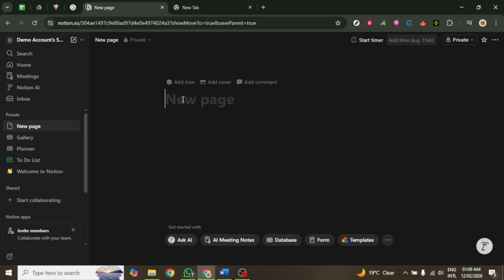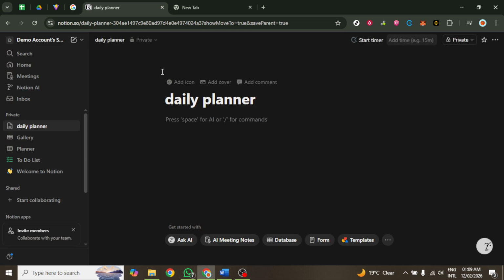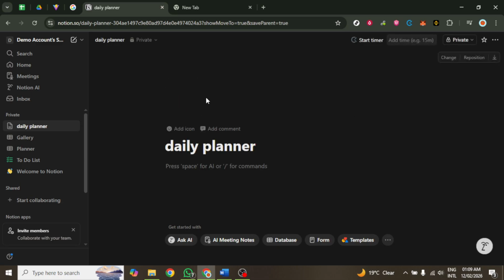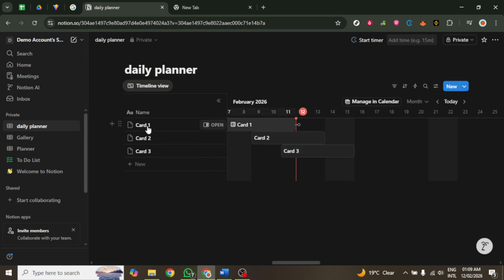2026 How to organize your notes and ideas with Notion AI[LATEST GUIDE]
In today's Video we cover, How to organize your notes and ideas with Notion AI